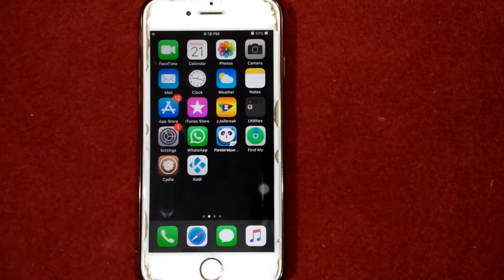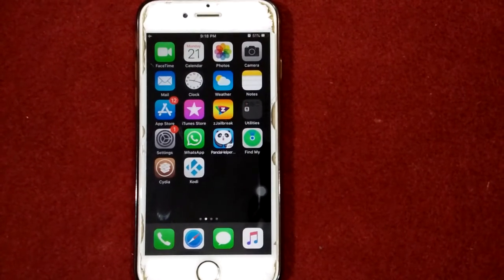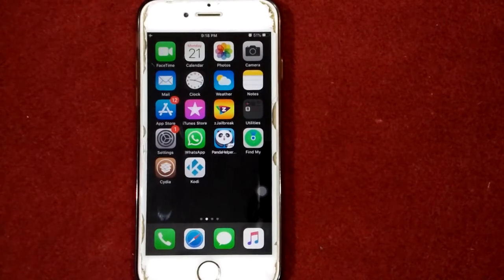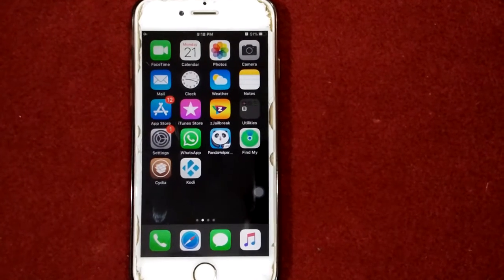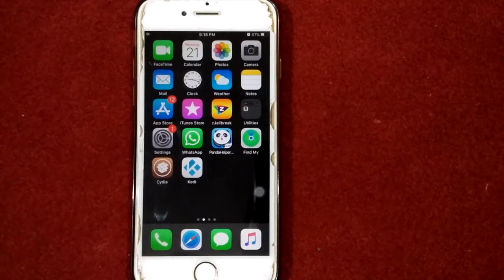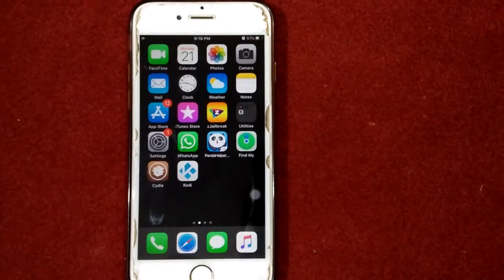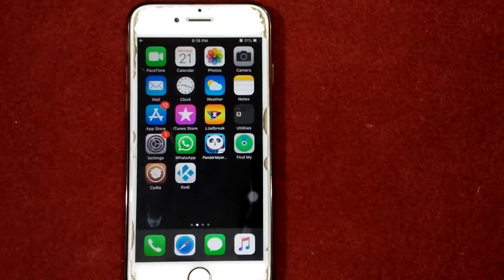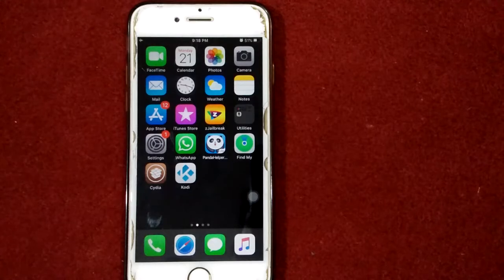How to Hide or Disable App Library on iPhone in iOS 14